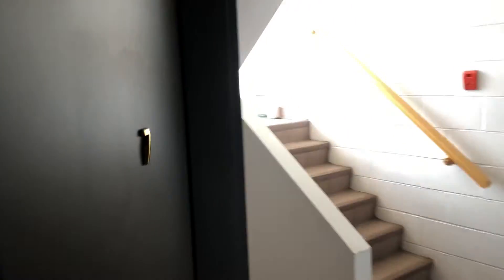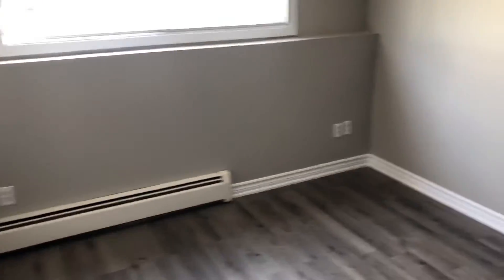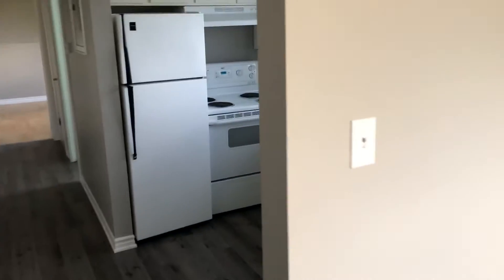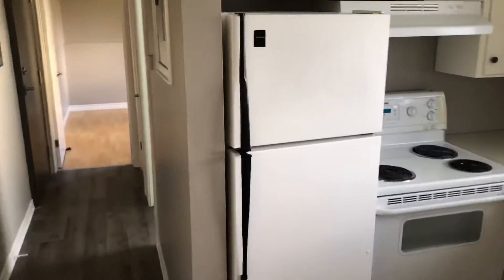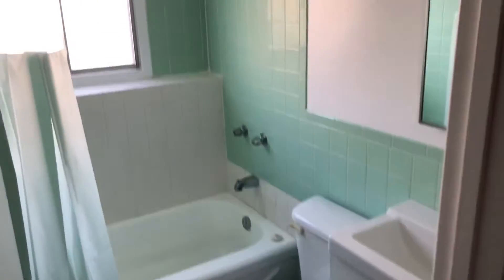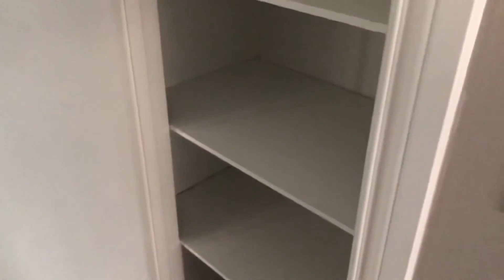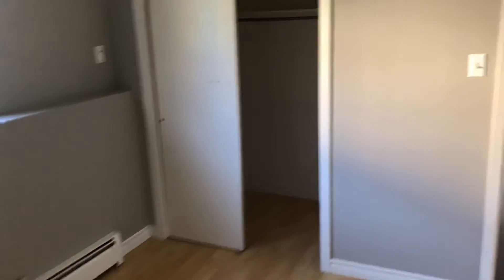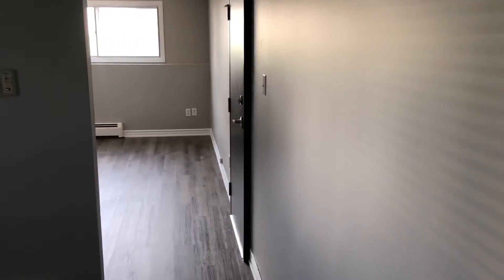1 bedroom apartment - Joyce